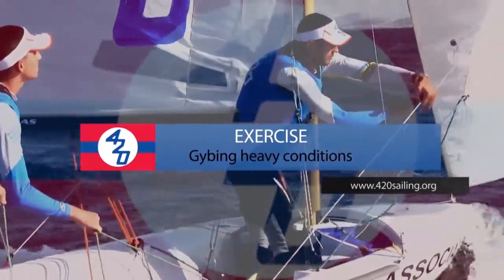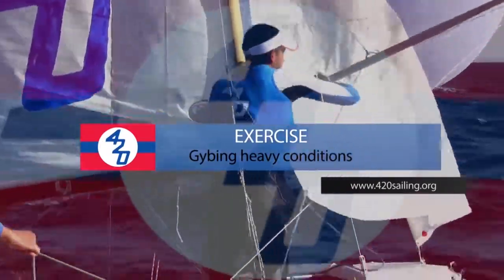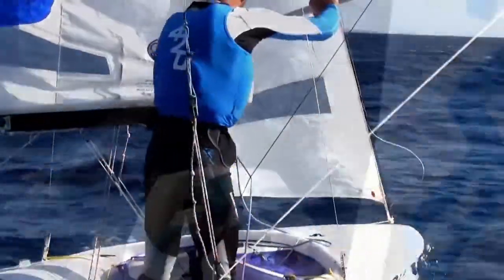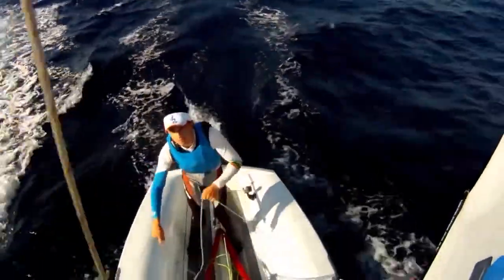16 Gybe in Heavy Conditions